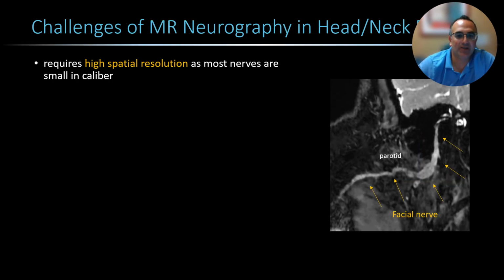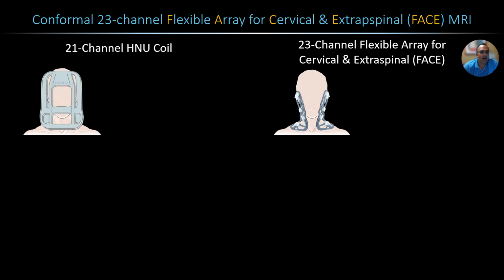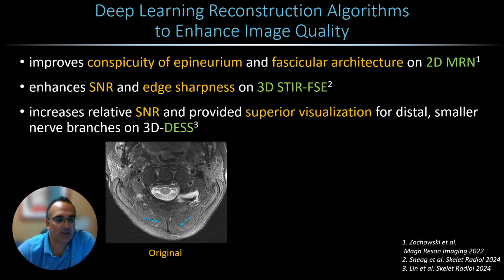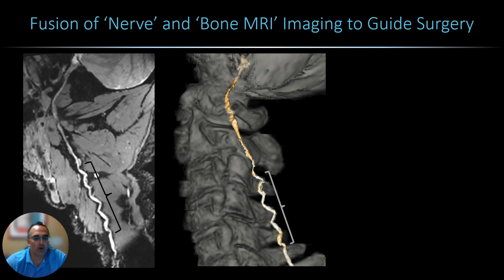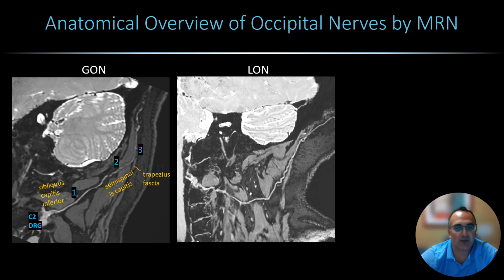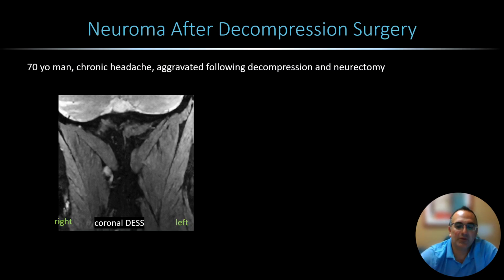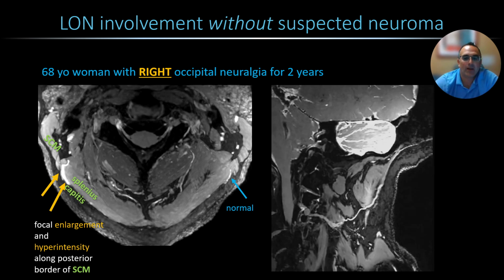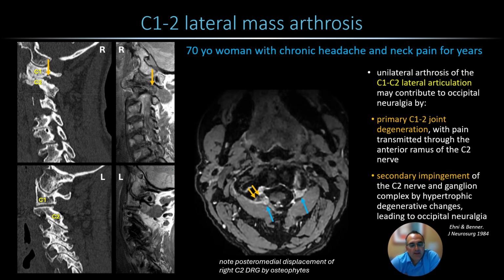2025 Advanced Headache - MR Neurography - Dr. Darryl Sneag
Dr. Darryl Sneag reviews how MRI can be used to identify Occupital Neuralgia and the nerve associated with this condition.

This lecture is from the 2025 Advanced Headache course of the Global Nerve Foundation.
Join the GNF to receive access to all of the lectures from this and all GNF courses

To learn more about the Global Nerve Foundation and explore additional GNF resources and programming, visit:

Thank you for supporting the Global Nerve Foundation!